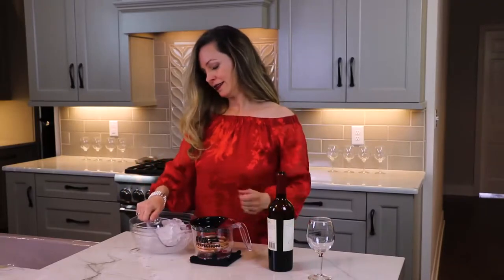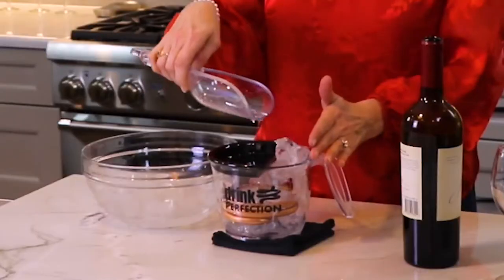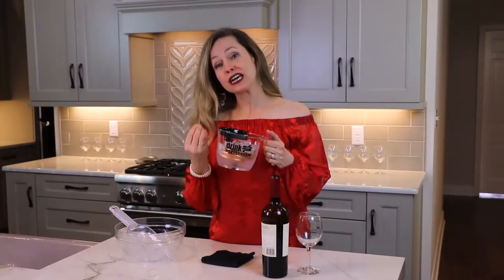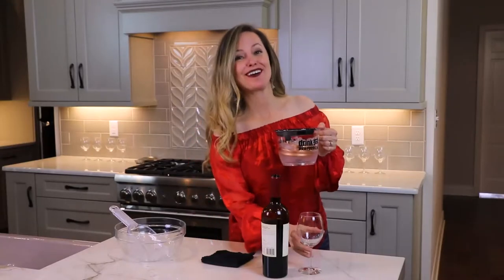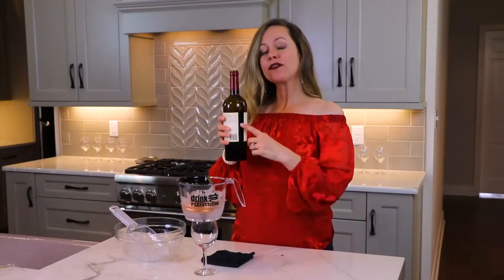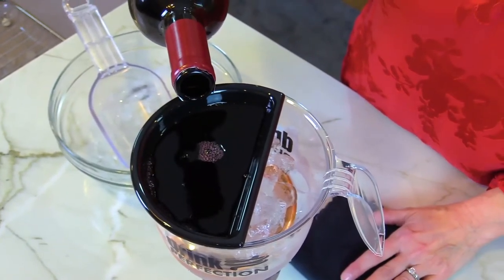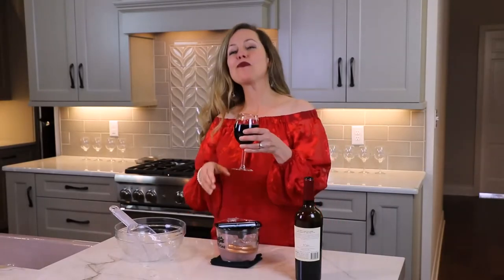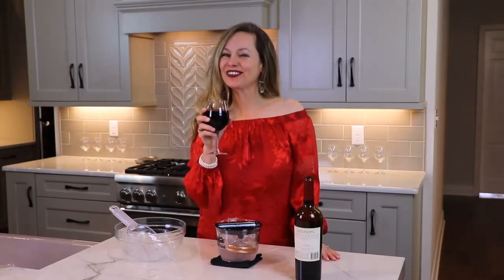Red Wine Perfection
The perfect glass of red wine in seconds! Wine devotees typically uncork vintages at room temperatures for reds and refrigerator temperatures for whites. But to savor fully a wine's bouquet and nuanced notes, sommeliers recommend reds be consumed between 60° -65°; just a bit warmer than wine cellar temperature. They suggest whites be enjoyed at 50°-55°. With the Drink Perfector, you get the perfect temperature every time with no guesswork.  As a bonus, the Perfector aerates the wine, allowing it to peak to perfection!